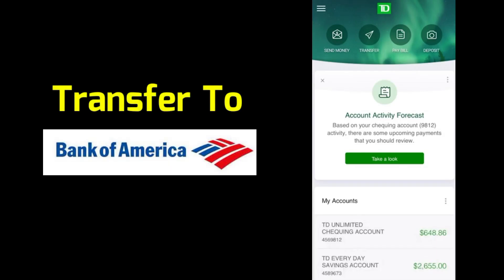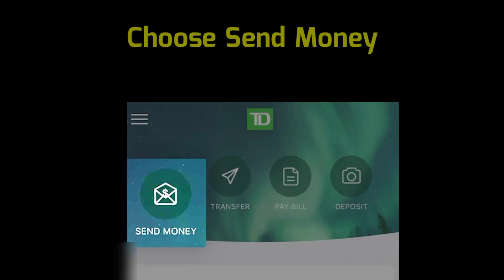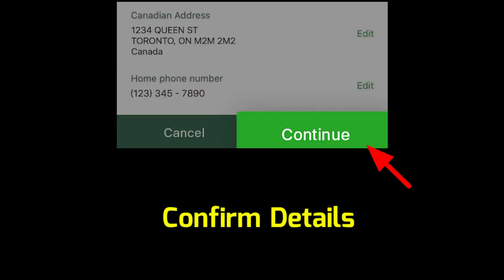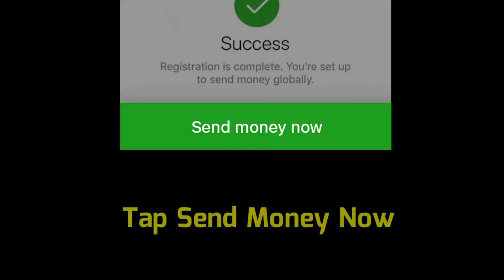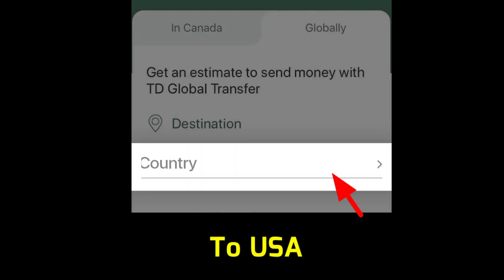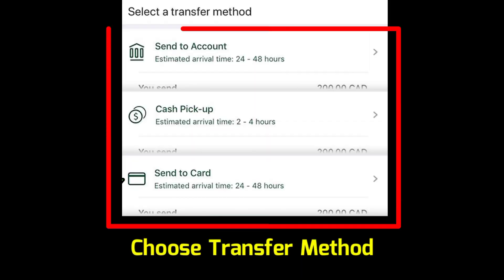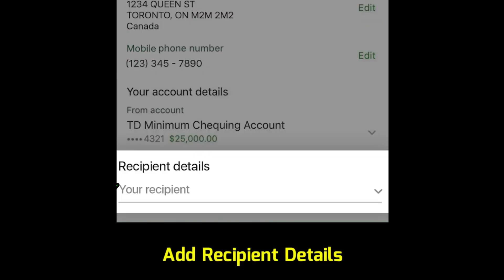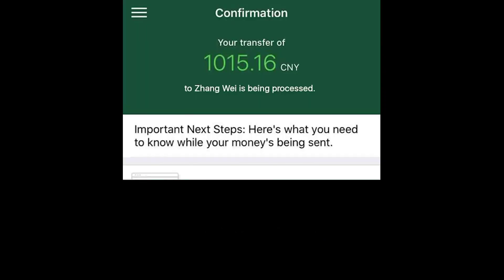TD Bank Transfer to Bank of America | Transfer Money Canadian Bank to US Bank | TD Global Transfer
We see how you can Transfer Money from Canadian Bank to US Bank, For that illustration I used to transfer money from my TD Bank Account to Bank of America Account online using the TD Bank Global or International Wire Transfer.

00:05 Transfer Money from TD Bank to Bank of America